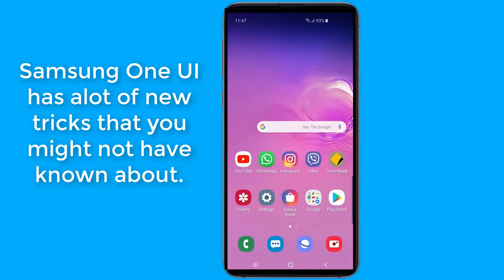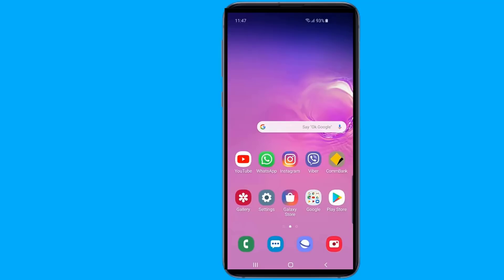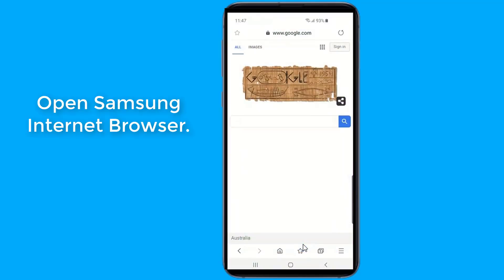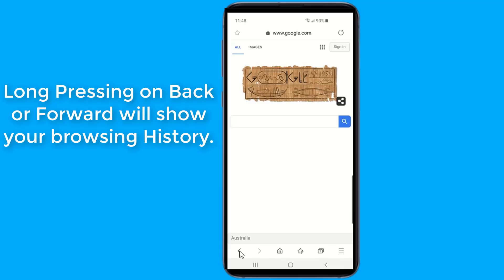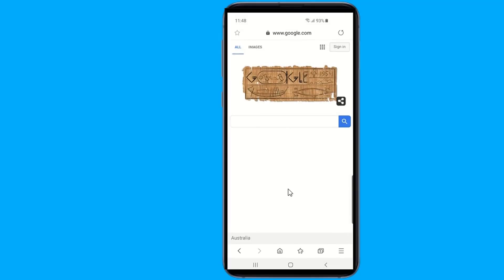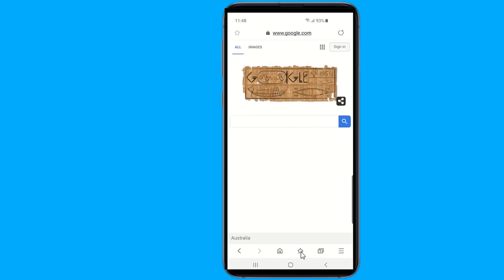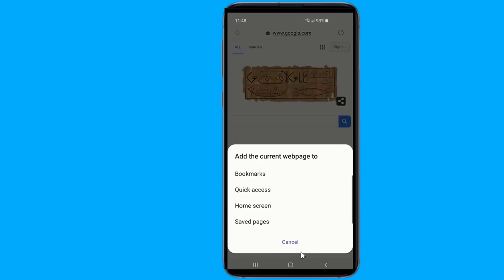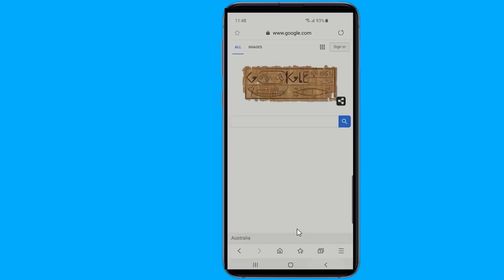Samsung One UI Secret Tricks NO One Knows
Do you know there are secret tricks in your Android Samsung One UI hidden features and secret settings you can access by secret codes or hidden menu? In this video I will show you One ui very useful hidden tricks in your Galaxy s10, S9, S8, note 9, note 8, A5 internet menu. These tips & tricks works in all Samsung galaxies with android one UI.

For more New Android Samsung One UI tips & tricks and Hidden Features you need to try my other Video;